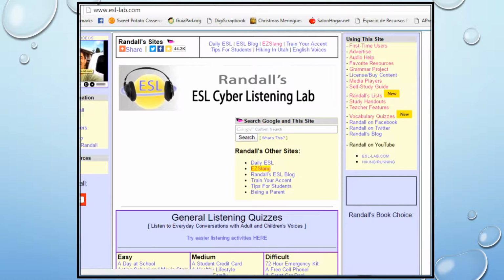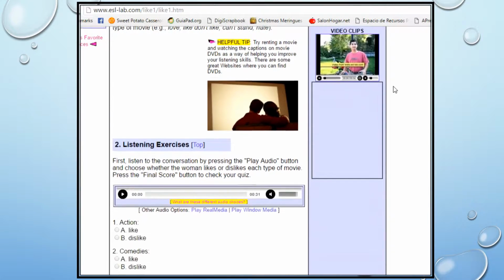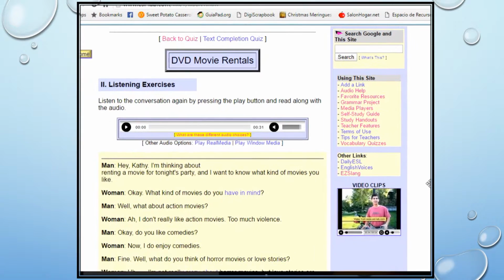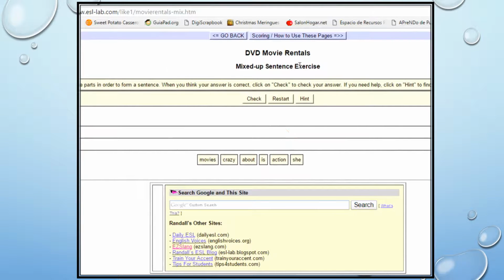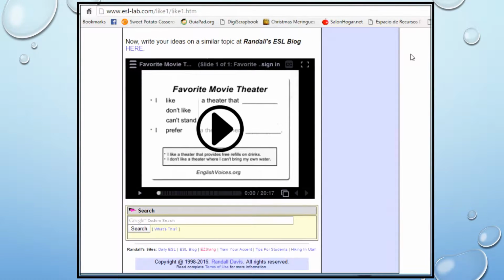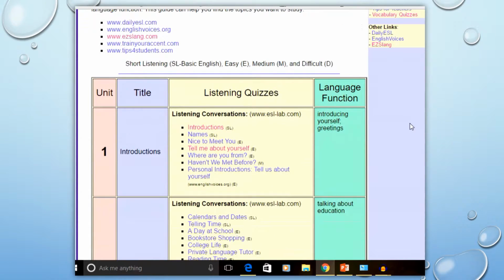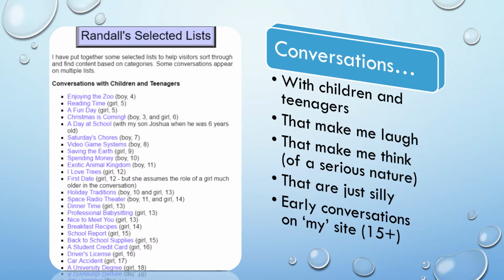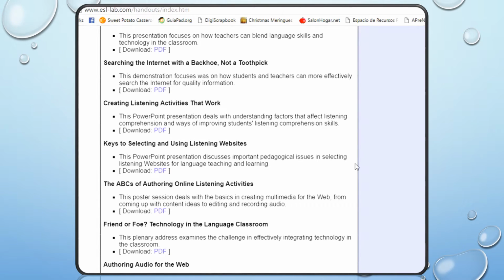Quick Look at Randall's ESL Listening Lab (website)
In this video, I take you through a quick overview of Randall's for students and teachers of English as a Second Language.  I also share my general opinion of the site.  Hope it's helpful!